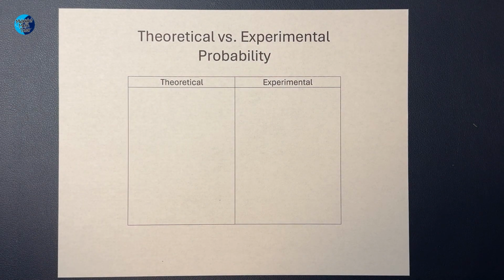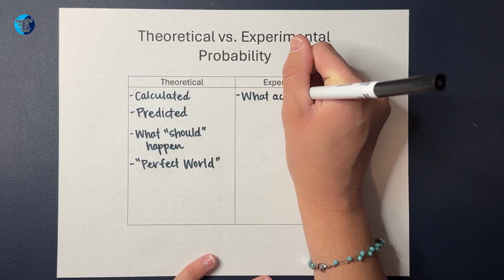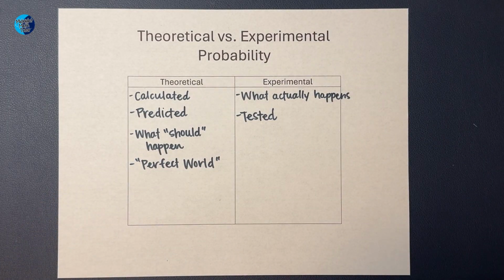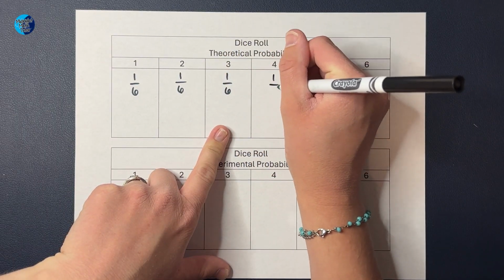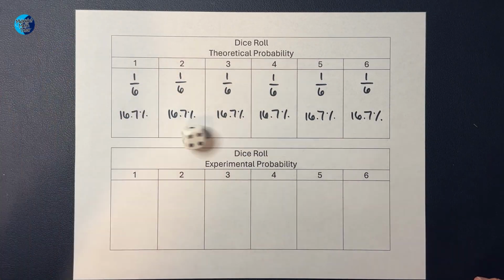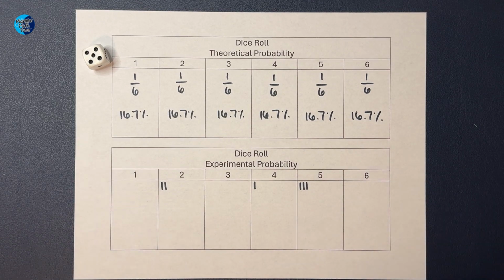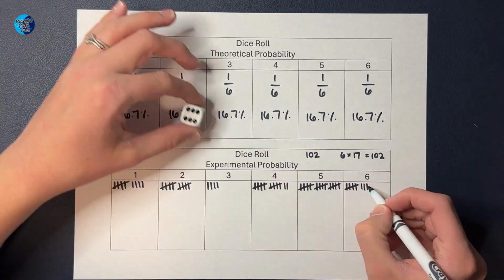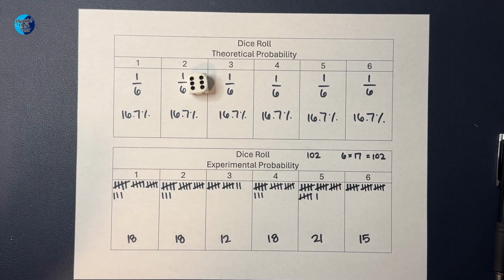Rolling Dice to Test the Math | Theoretical vs. Experimental Probability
In this video we talk about the difference between theoretical and experimental probability. To help us remember, we'll roll a die, lots of time and see what happens.